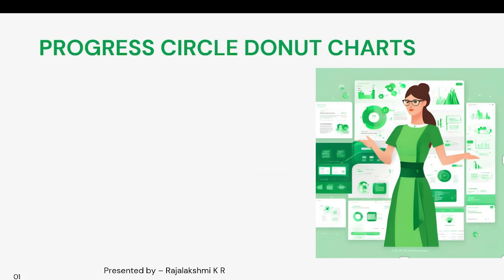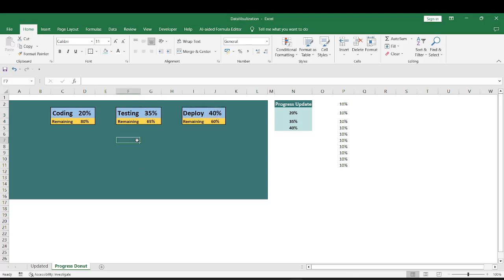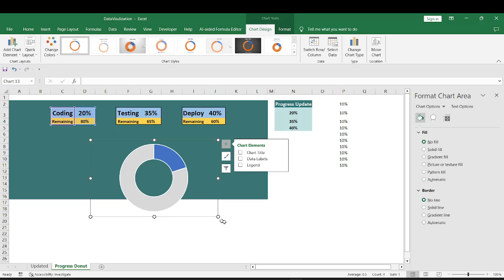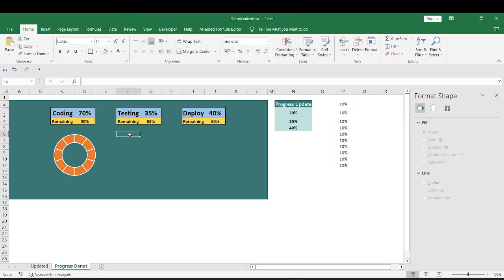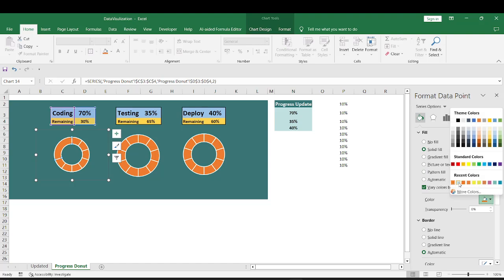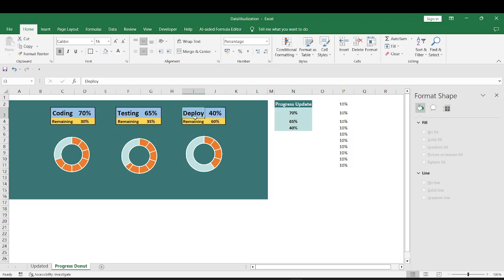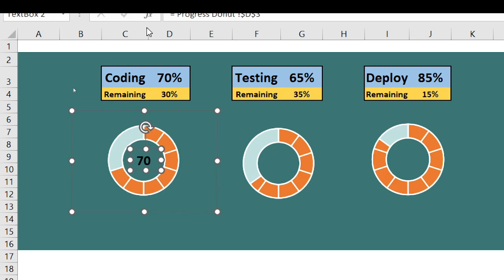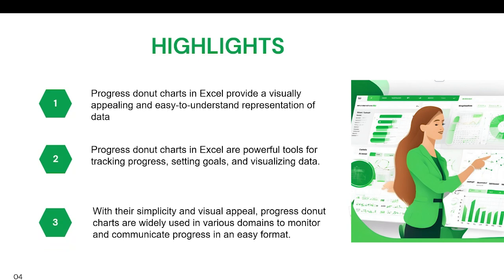Module 20 - Progress circle donut Charts in Excel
Progress Circle Donut Charts in Excel:
Progress circle donut charts in Excel are a dynamic way to visualize progress toward a goal or completion of a task. Unlike traditional donut charts, progress circles focus on displaying a single metric, such as a percentage, within a circular chart that visually represents the level of achievement. The chart's filled portion indicates the progress made, while the unfilled portion shows the remaining gap. This makes progress circle donut charts ideal for tracking KPIs, project completion, or any metric that requires a visual representation of progress.

In Excel, creating a progress circle donut chart involves a combination of basic donut charts and conditional formatting to highlight the progress dynamically. These charts are powerful tools for data visualization, allowing users to present progress in a clear, visually appealing manner. They are especially useful in dashboards, reports, and presentations where conveying the status of goals at a glance is crucial.